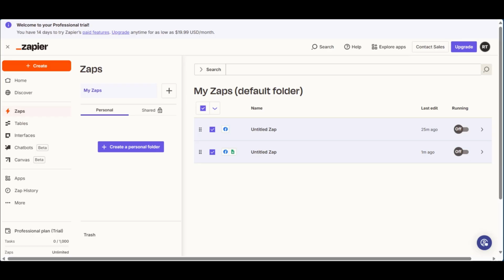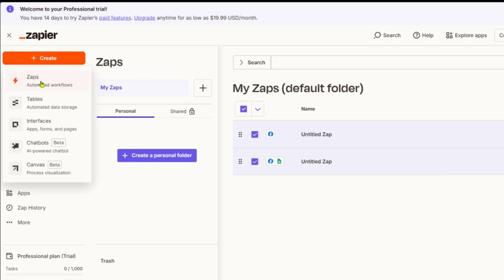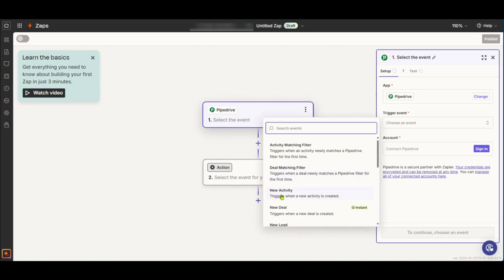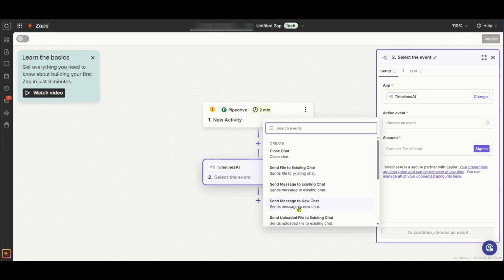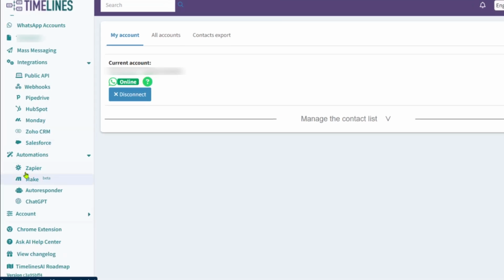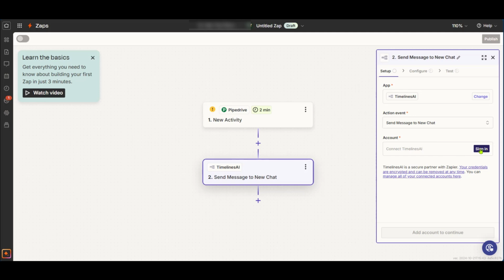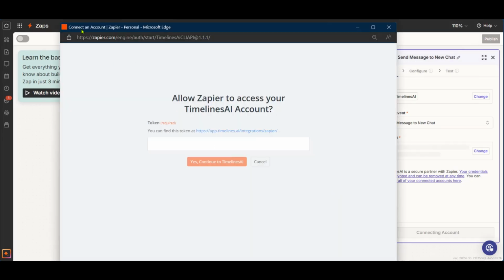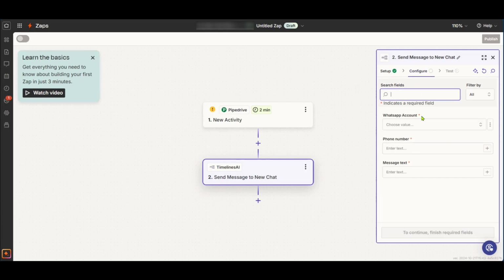How To Use Zapier With Whatsapp (2024) Full tutorial | Connect Zapier to Whatsapp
📱 In this comprehensive tutorial, we explore the integration of Zapier with WhatsApp, providing step-by-step instructions for users in 2024. Learn how to automate your workflows and enhance communication by connecting these powerful platforms.